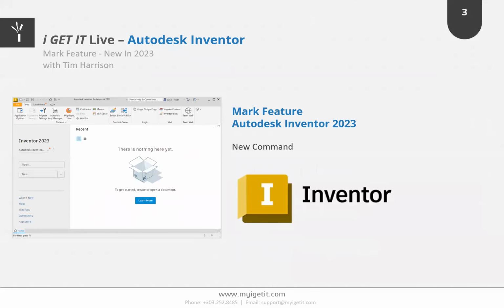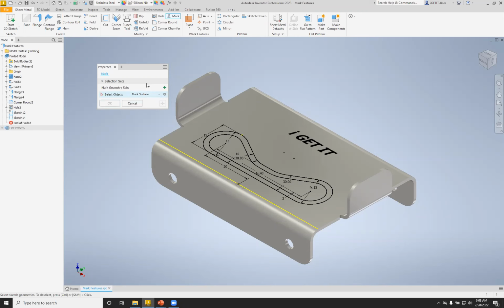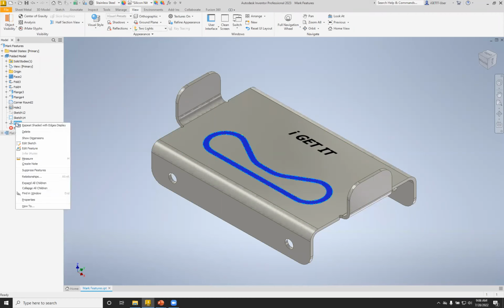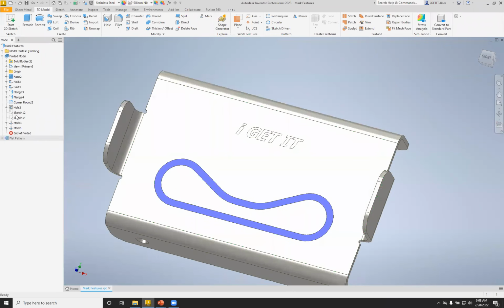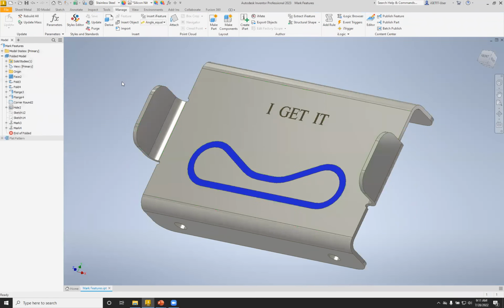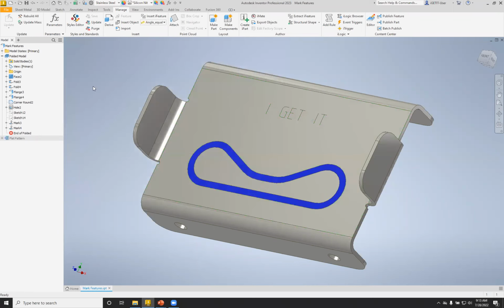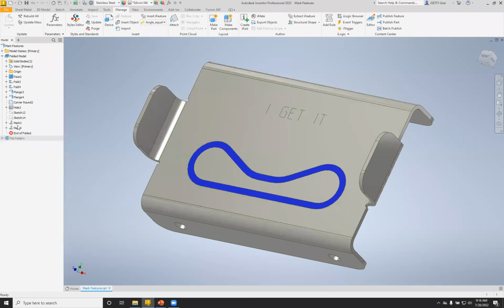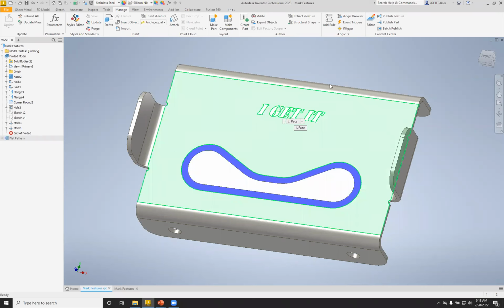Enhance your styles using 'Mark Feature' | Autodesk Inventor 2023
Know "How to style using 'Mark Feature'"
This is the new feature in Autodesk Inventor 2023,
Mark Feature helps in creating laser markings, etchings, engravings, and much more...